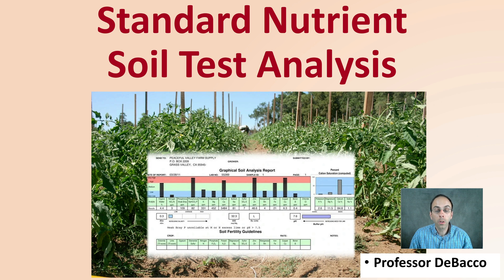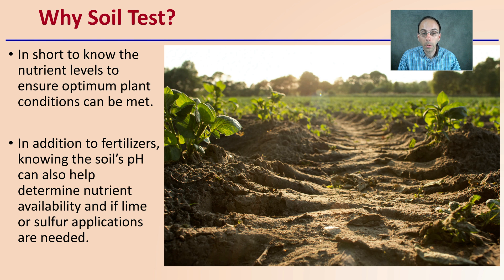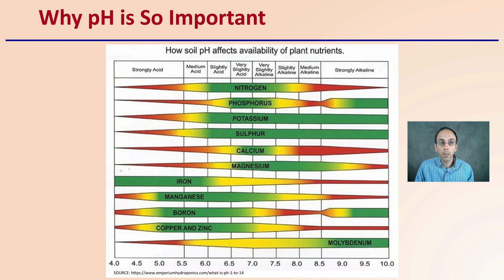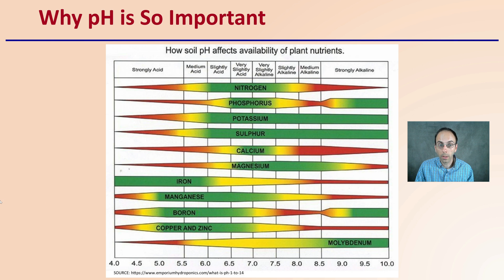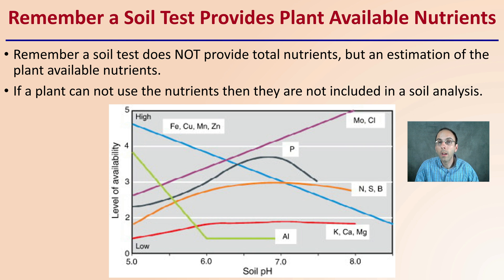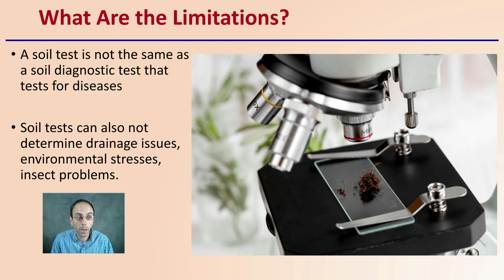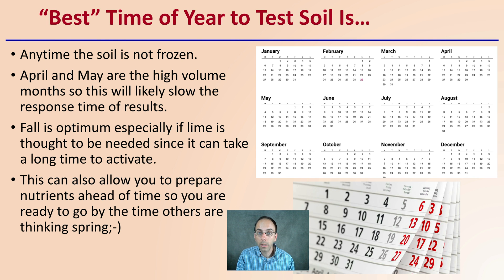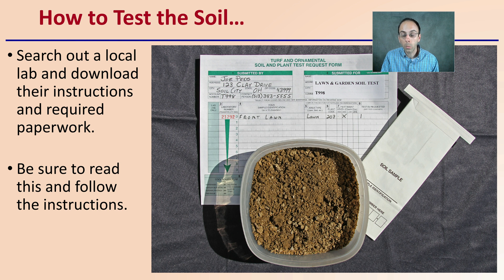Standard Nutrient Soil Test Analysis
Professor DeBacco

Why Soil Test?
In short to know the nutrient levels to ensure optimum plant conditions can be met.
In addition to fertilizers, knowing the soil’s pH can also help determine nutrient availability and if lime or sulfur applications are needed.

What Can The Test Determine?
pH
Plant Available…
Phosphorus
Potassium
Calcium
Magnesium
Micronutrients
Lead and Aluminum

Why pH is So Important

Remember a Soil Test Provides Plant Available Nutrients
Remember a soil test does NOT provide total nutrients, but an estimation of the plant available nutrients.
If a plant can not use the nutrients then they are not included in a soil analysis.

What Are the Limitations?
A soil test is not the same as a soil diagnostic test that tests for diseases
Soil tests can also not determine drainage issues, environmental stresses, insect problems.

“Best” Time of Year to Test Soil Is…
Anytime the soil is not frozen.
April and May are the high volume months so this will likely slow the response time of results.
Fall is optimum especially if lime is thought to be needed since it can take a long time to activate.
This can also allow you to prepare nutrients ahead of time so you are ready to go by the time others are thinking spring;-)

How to Test the Soil…
Search out a local lab and download their instructions and required paperwork.

Be sure to read this and follow the instructions.

*Due to the description character limit the full work cited for "Standard Nutrient Soil Test Analysis" can be viewed